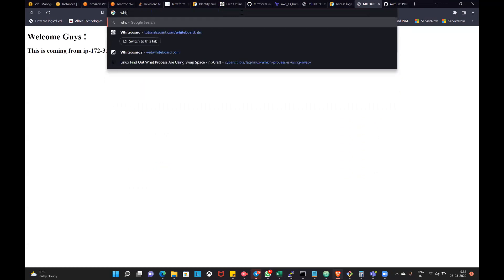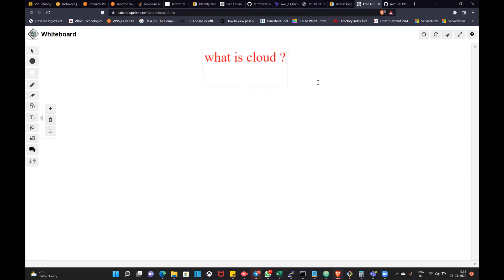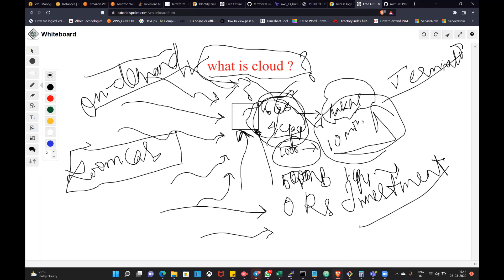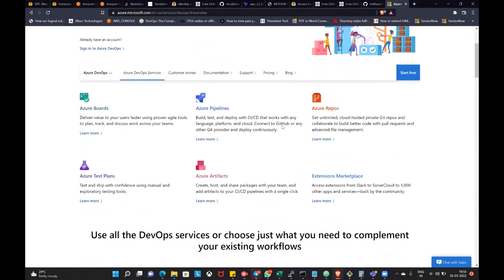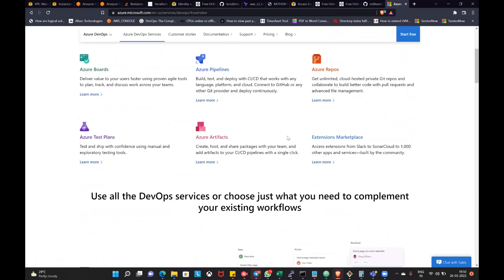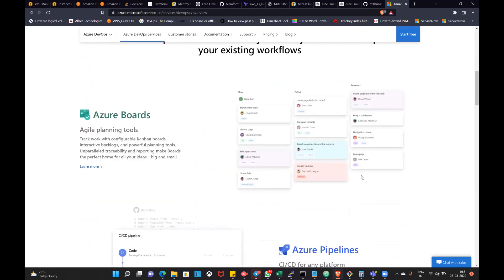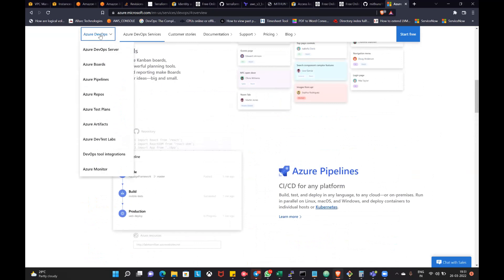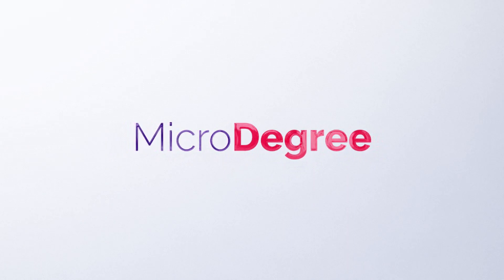What is Azure? Microsoft Azure Live course in Kannada - MicroDegree ಕನ್ನಡ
Microsoft Azure often referred to as Azure, is a cloud computing service operated by Microsoft for application management via Microsoft-managed data centers.

🔥Want to start your AWS Journey? Join our free demo now!

- About MicroDegree Platform
MicroDegree is an ed-tech platform teaching coding and job-ready skills in Kannada at an affordable price. Our vision is to empower local engineering talent from non-metro with foundational clarity in Kannada and connect them with the right job opportunities.